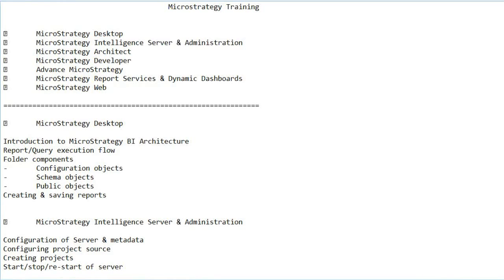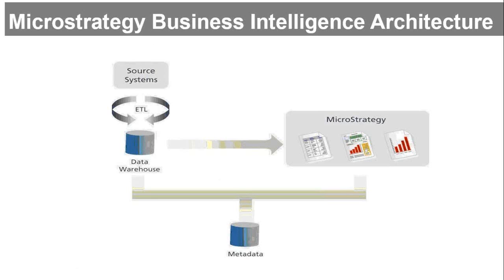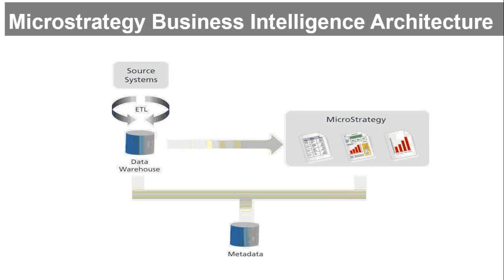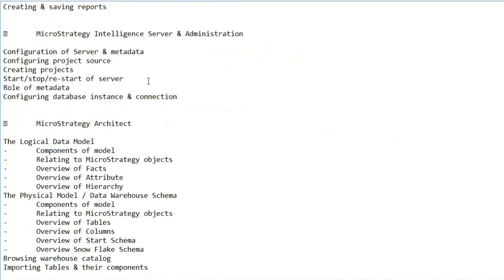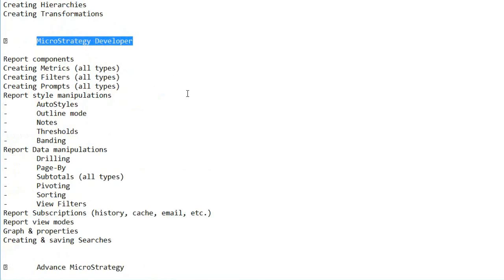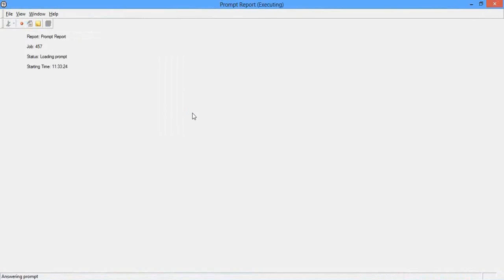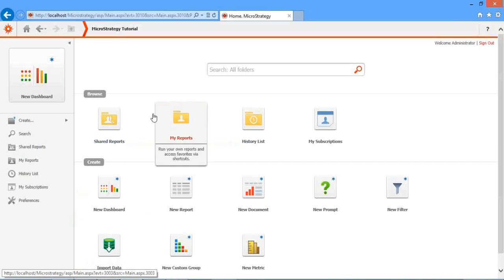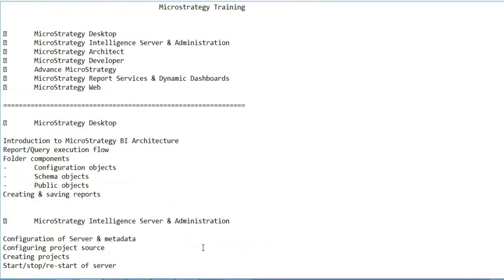Microstrategy Online Training | Microstrategy Tutorials for Beginners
MicroStrategy online training at bigclasses.com offers very affordable and flexible cost. Our trainers are very experienced and real time industry experts. We provide the MicroStrategy online training along with digital course materials, practice sessions, project support, interview preparation and many more. We offer the best MicroStrategy online training in the industry.
For regular Updates on Microstrategy   please like our Facebook page:-